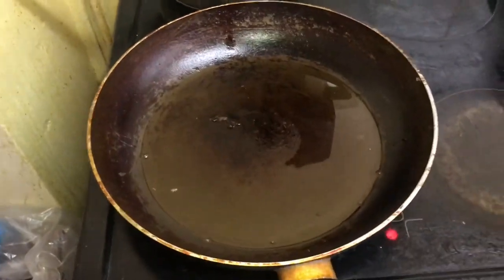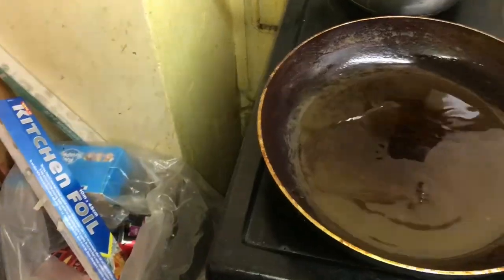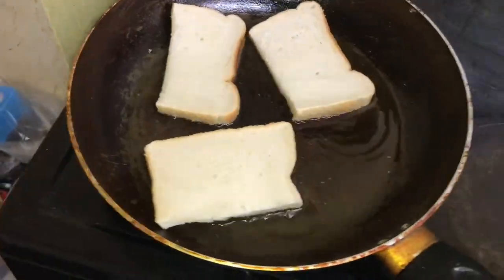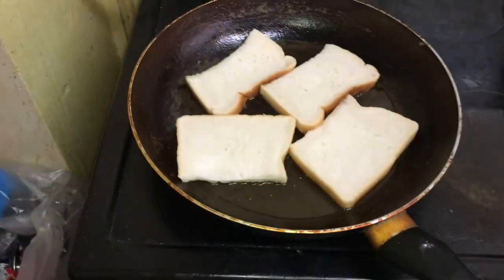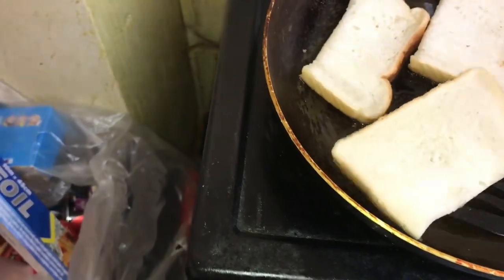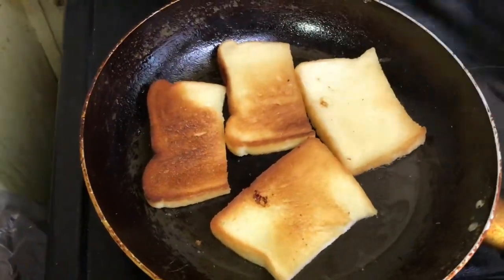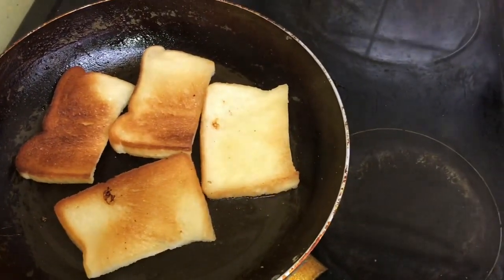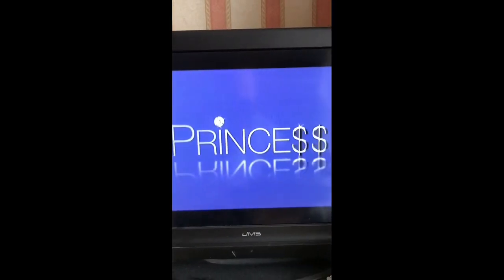We made French toast today